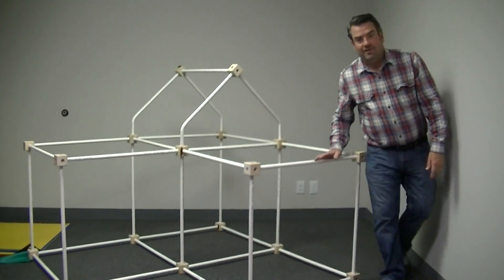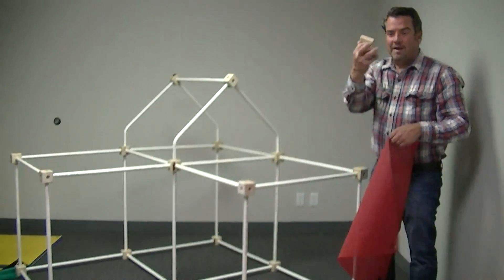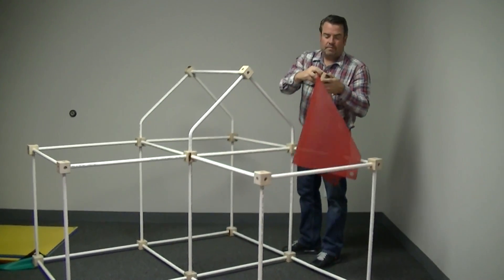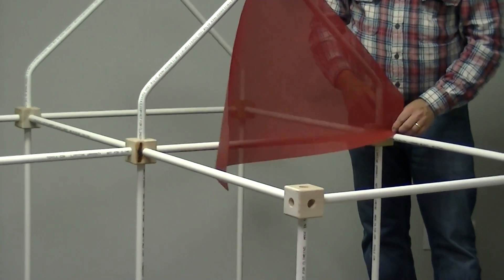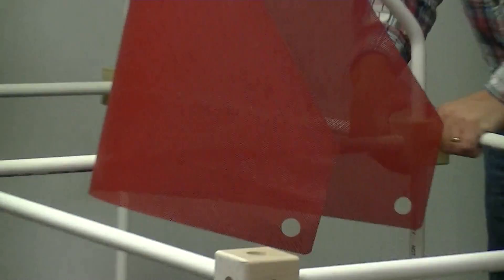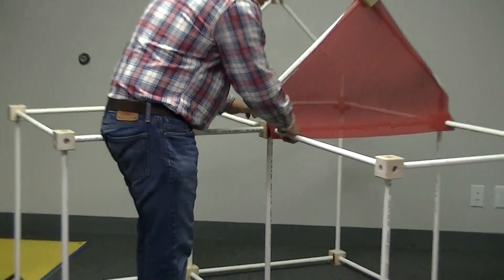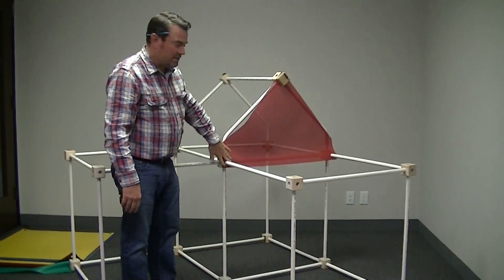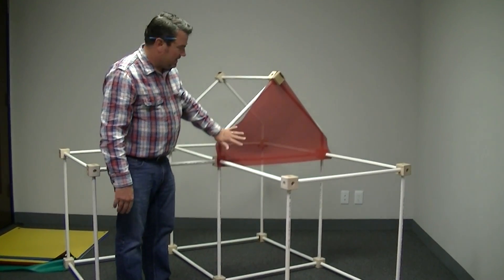How to Put Toydle Panels on Your Toydle Kids Fort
A short video tutorial to inform you of the best way to put Toydle Fort Panels on your new Toydle Kids Fort